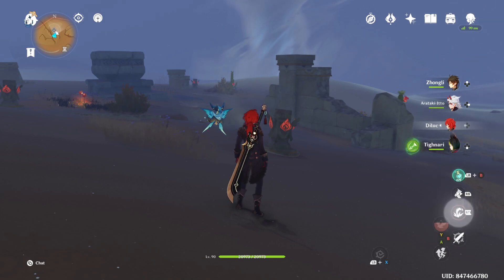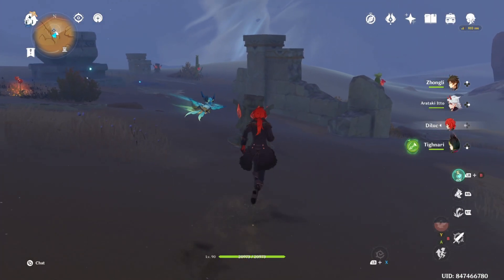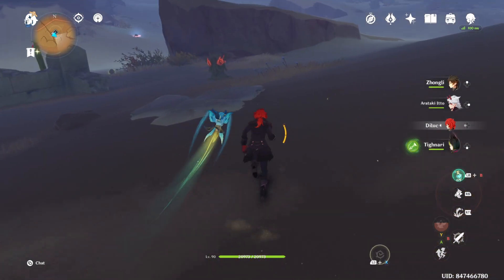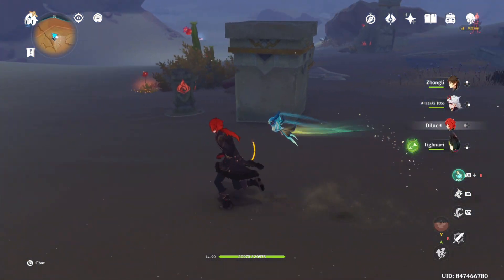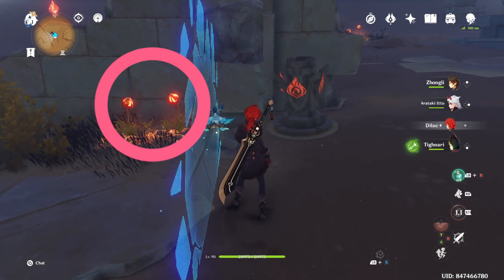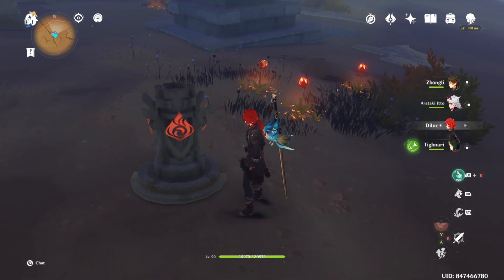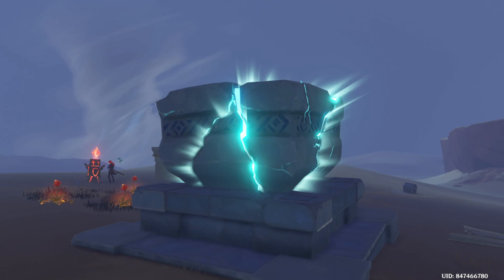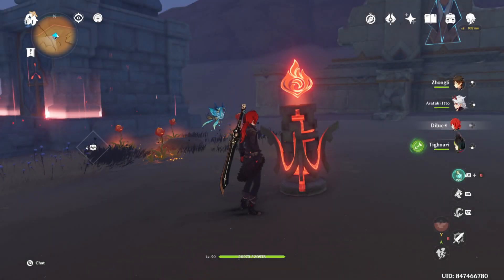How to open Garden of Endless Pillars EASY FAST Guide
Here's the guide to unlock domain Garden of Endless Pillars in Sumeru Desert easily and fast! Explained in English.